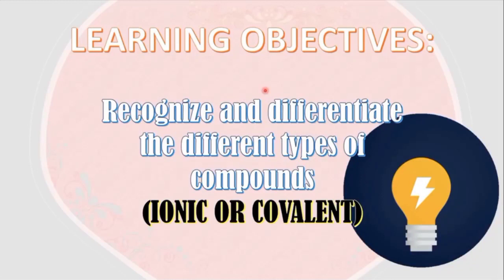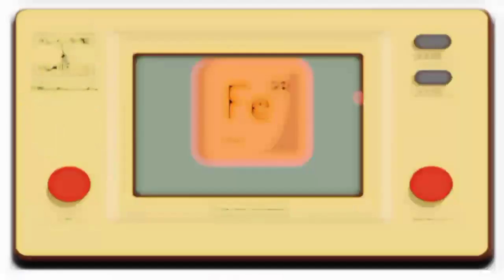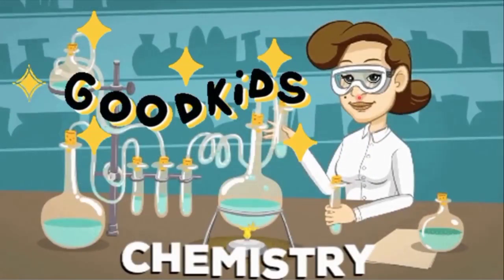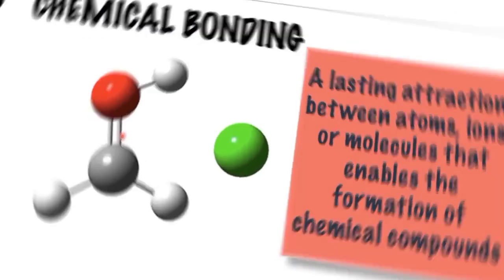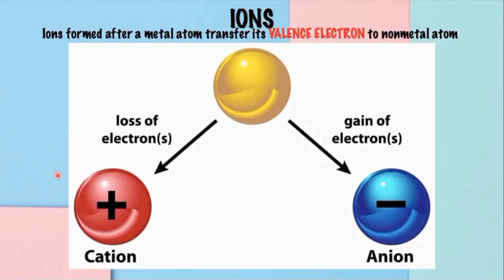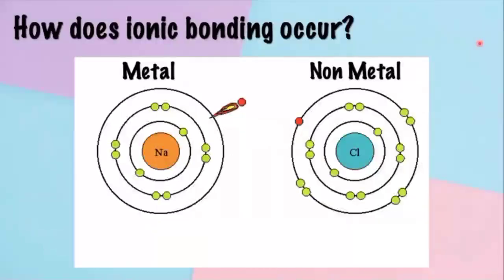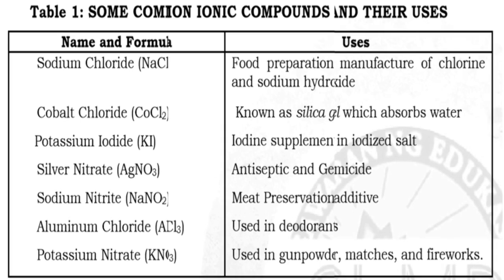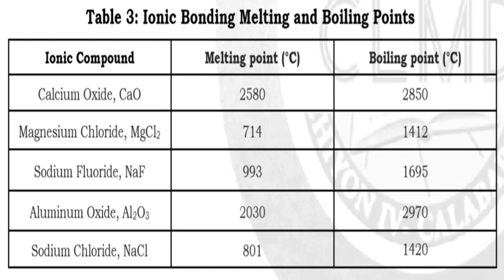CHEMICAL BONDING: Part 1 IONIC BONDING (ionic Compounds)